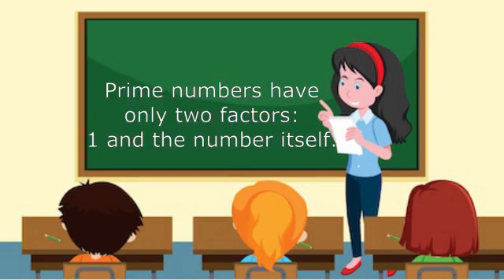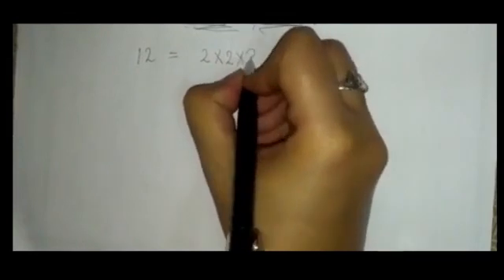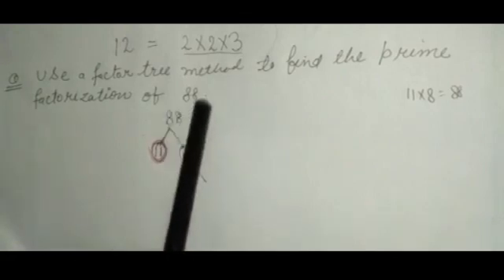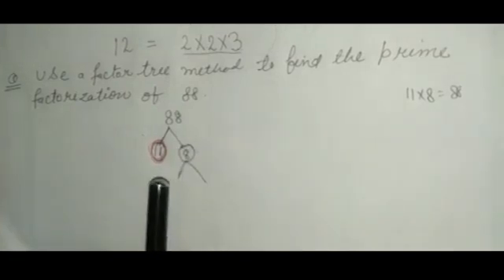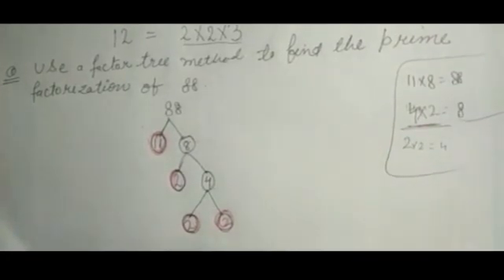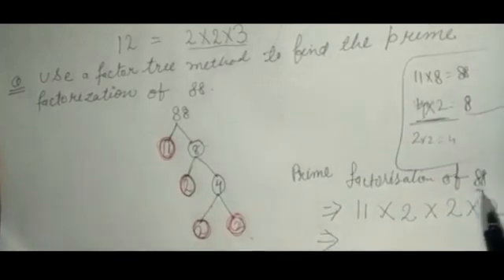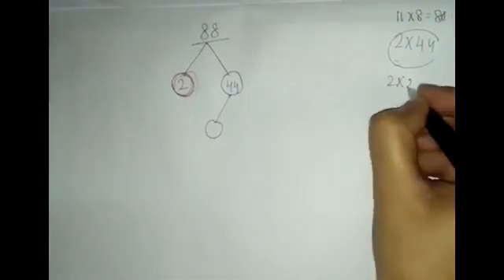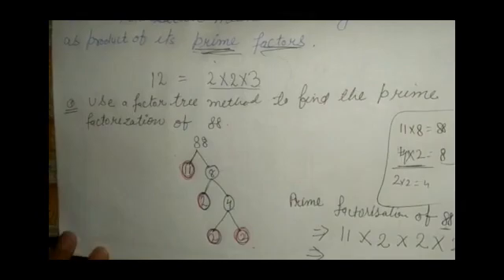Grade V: chapter 3 (part 3) by isha mam